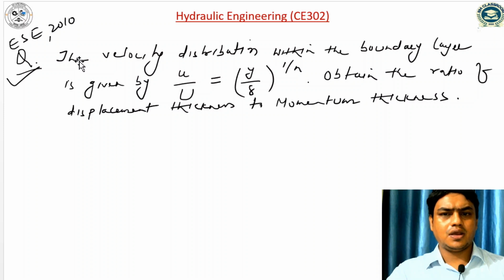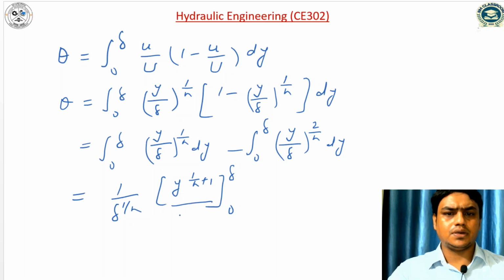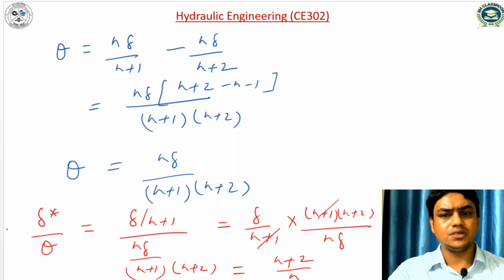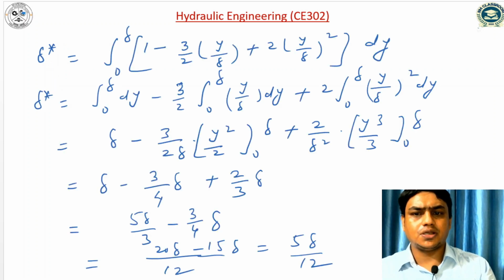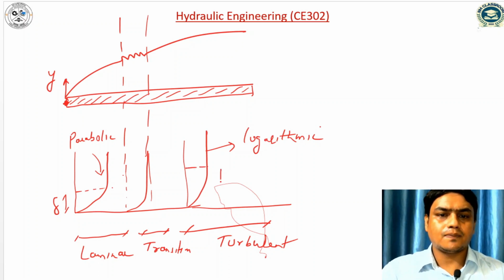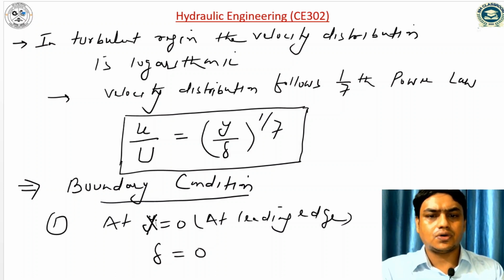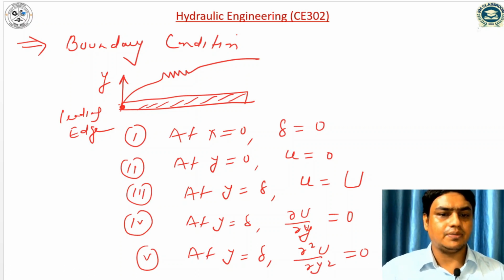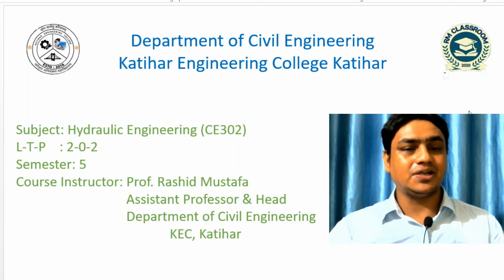Lecture-2|Boundary Layer Theory|Hydraulic Engineering|Prof. Rashid Mustafa